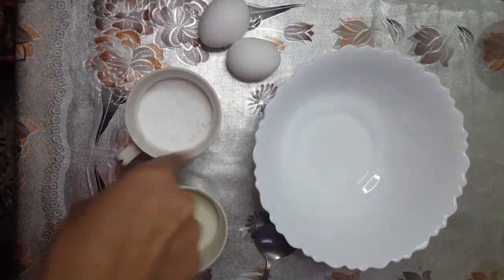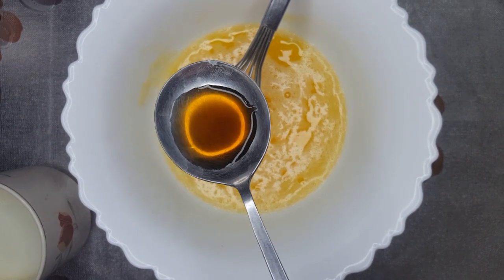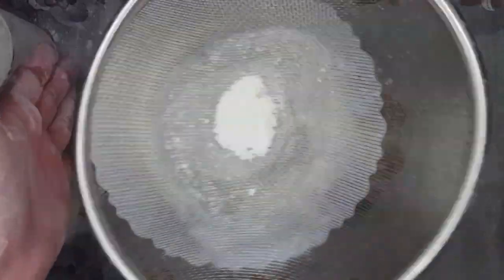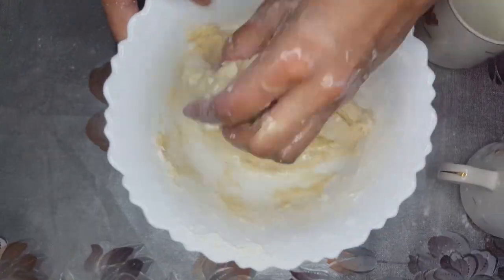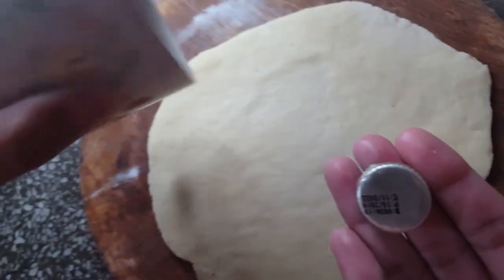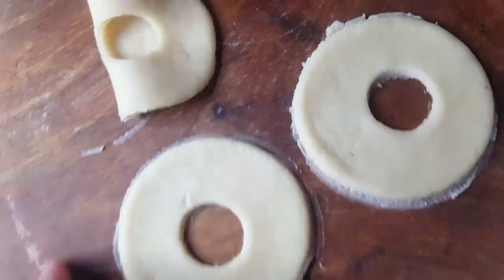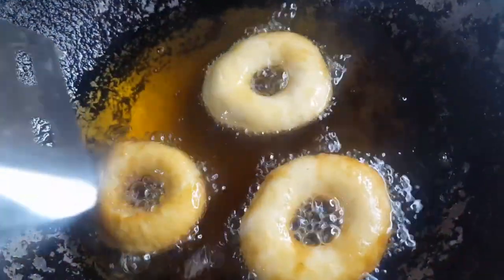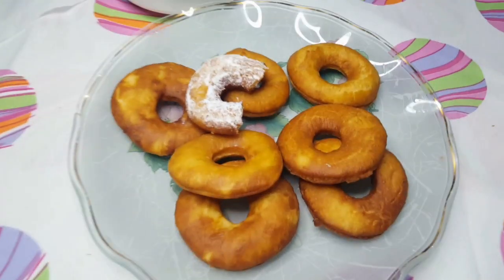How To Make Donuts |LemonStudio [25 April 2020]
Salam Guys!❤
I hope you are Fine & are following my Recipes 😉😉❣
Okay Now, check the Recipe down below👇
                👉*INGREDIENTS*

1. TWO Eggs
2. 2/3 Sugar
3. 1/2 Vanilla extract
4. 3 cups flour
5. 3 tsp Baking Powder
6. 1/2 tsp Salt
7. 1/2 cup Milk

   LOTS OF L♡VE!💓